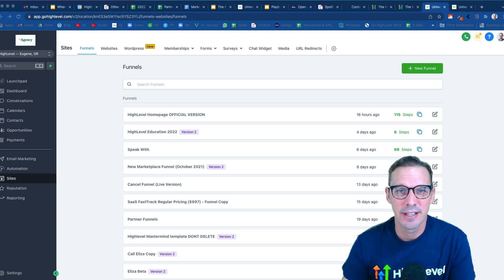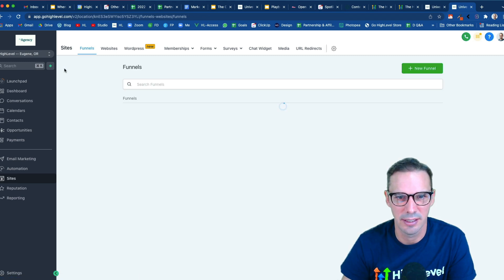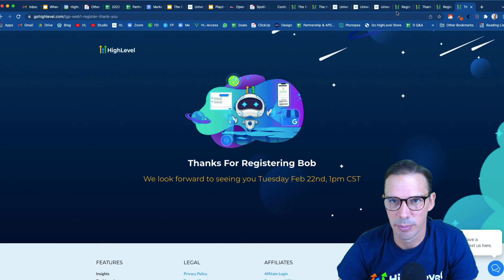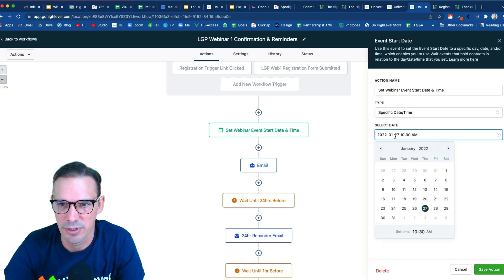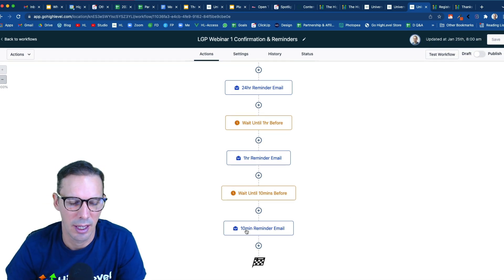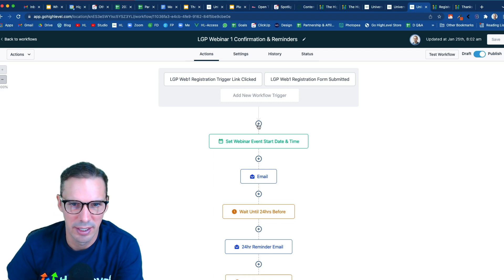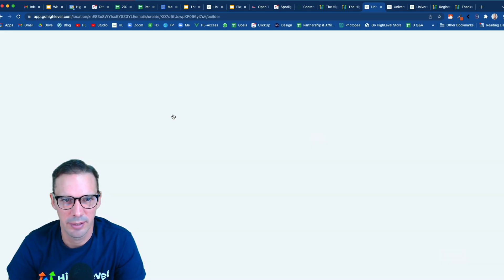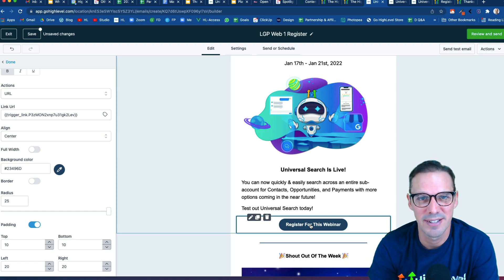How To Build Webinar Registration Campaigns In HighLevel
Register and automate reminders leading up to a webinar with HighLevel. Works with any webinar software - you just need the link where attendees will join!